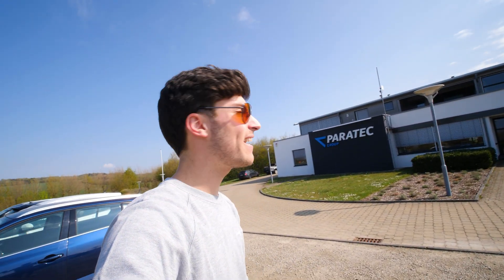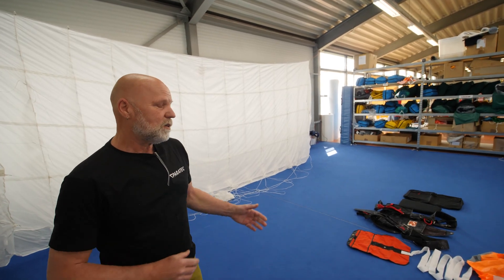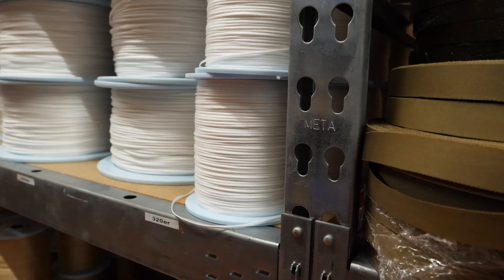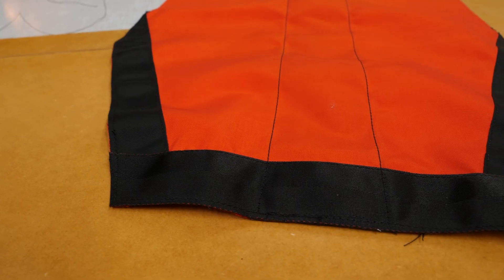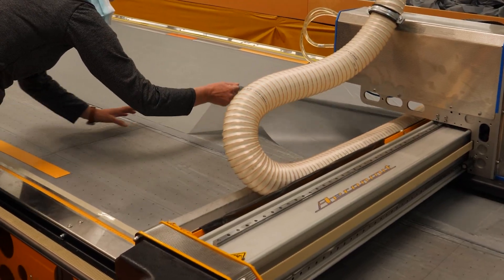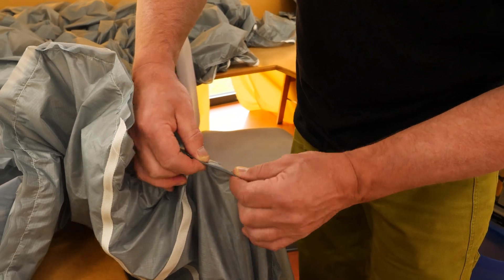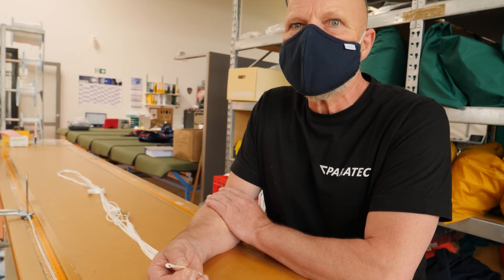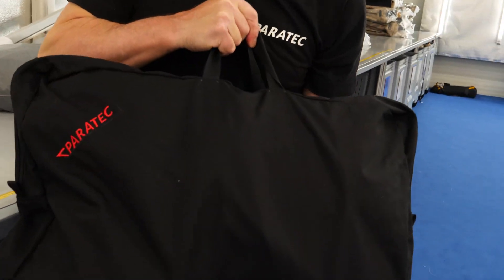How Parachute is Made in Germany - PARATEC Factory Tour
Flying a glider is relatively safe but in case of a mid-air collision or a technical problem, we like to have a plan B. Wearing an emergency parachute is a common habit. But do you know how a parachute looks from the inside and how to use it?

✈️ Get TWO MONTHS of Skysight weather forcast for free if you buy the annual subscription.